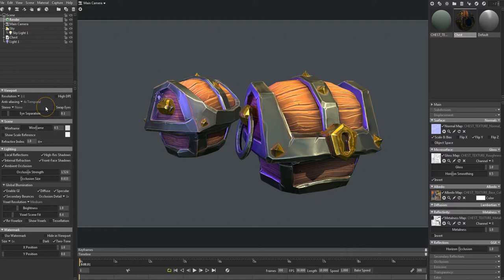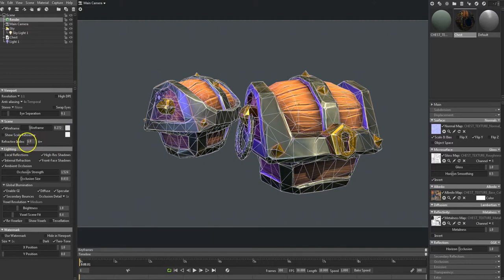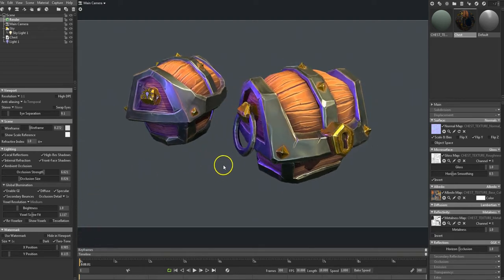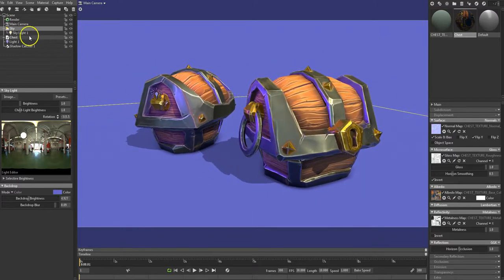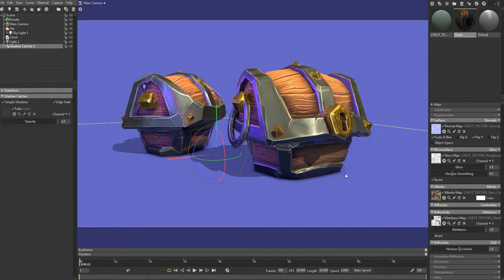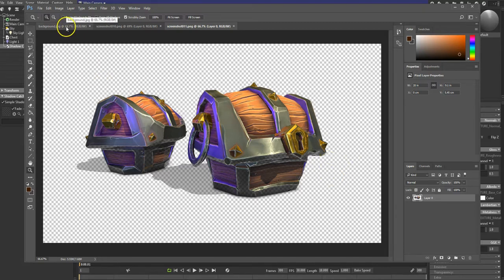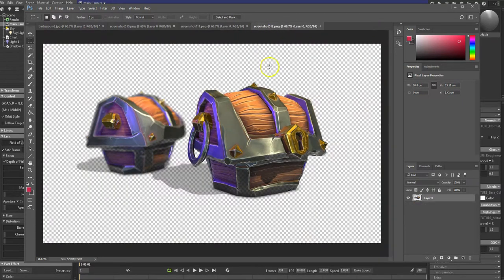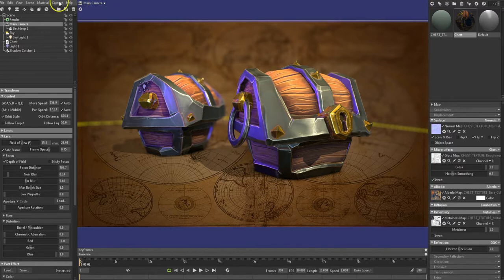Marmoset Toolbag. Exporting images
Presentation tips for exporting images. Wireframes, transparency, loading custom backgrounds. Stuff like that!